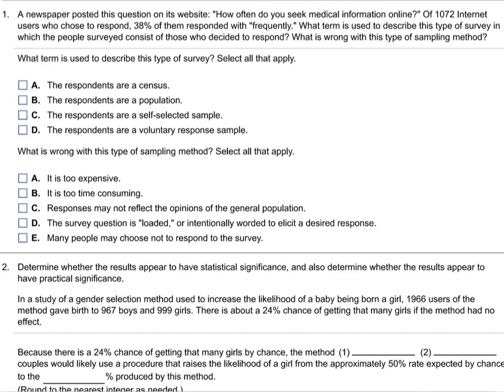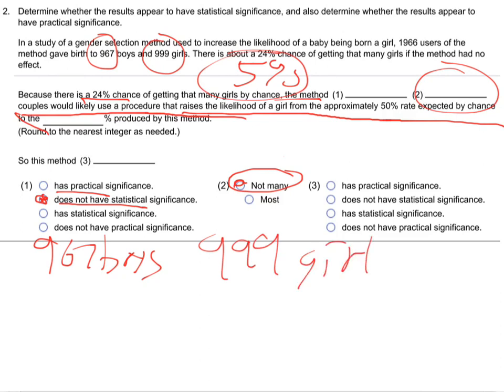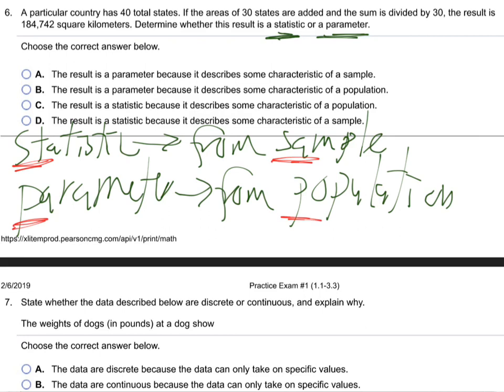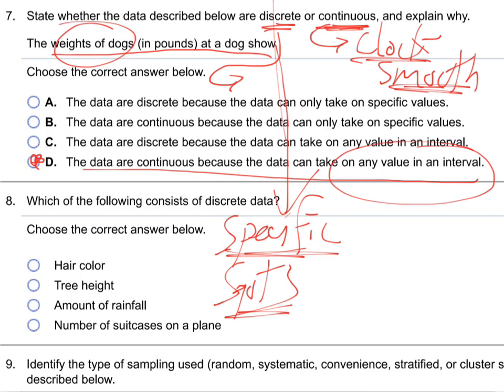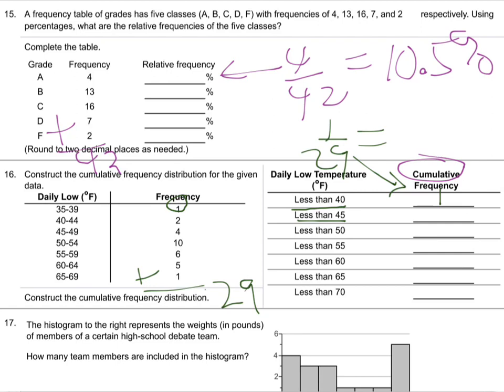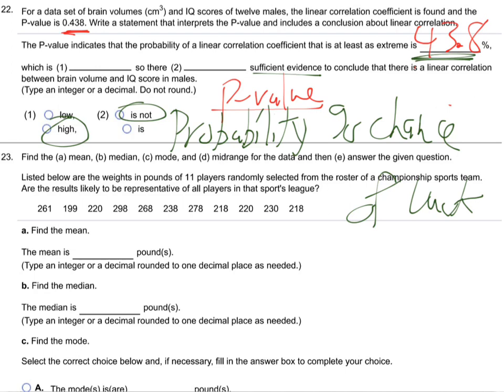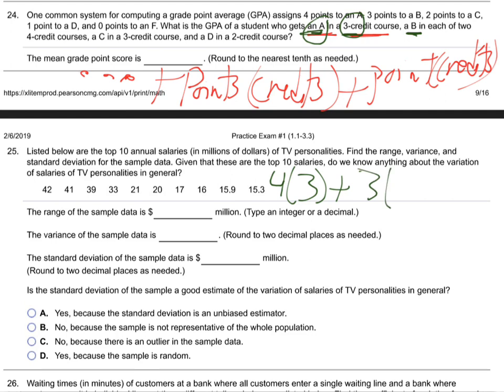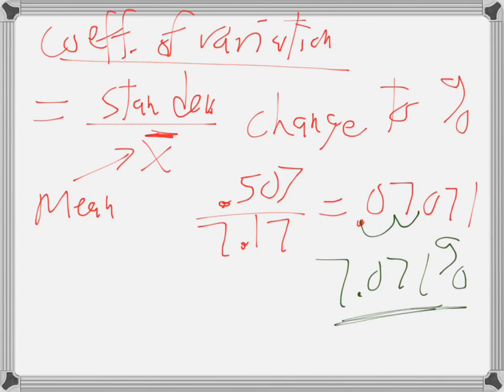m11 - prac exam 1 - part1